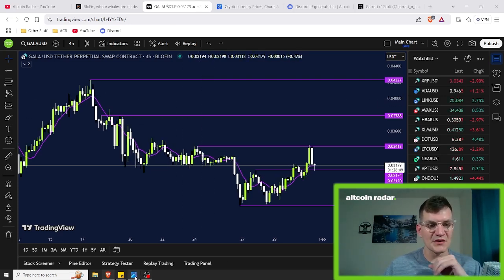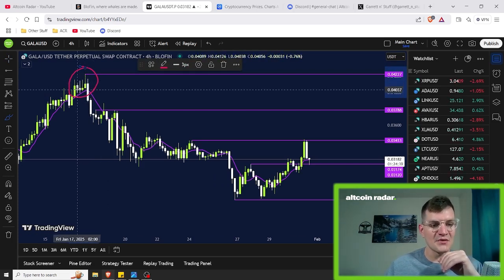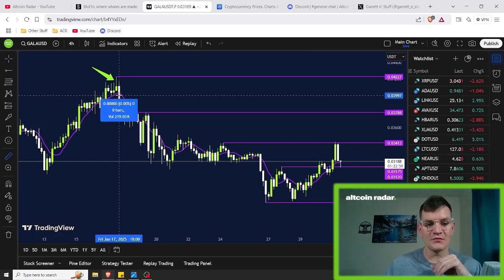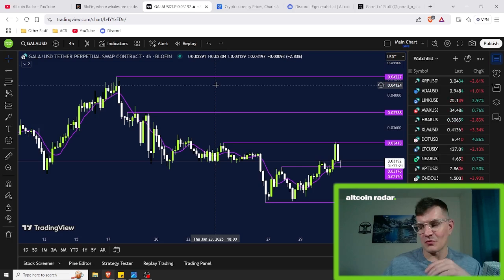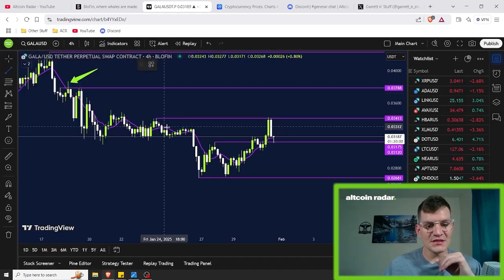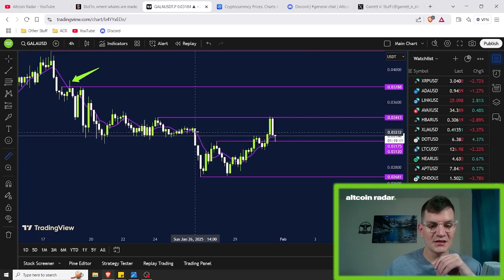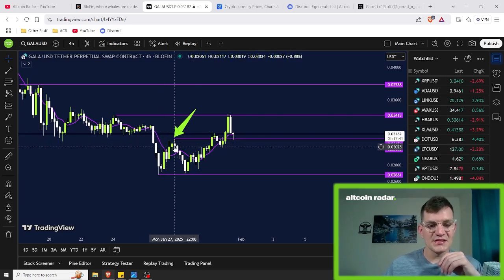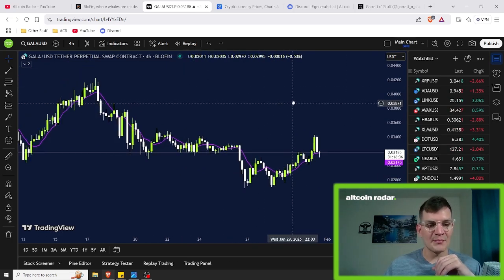How to DOMINATE Crypto Shorting with Moving Averages!!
Hey crypto friends! In today's video I'm gonna show you how to dominate crypto shorting with moving averages! Why am I doing this? Because there's a ton of people out there who are scared to short the crypto market, which means they're losing out on all kinds of potential profits!